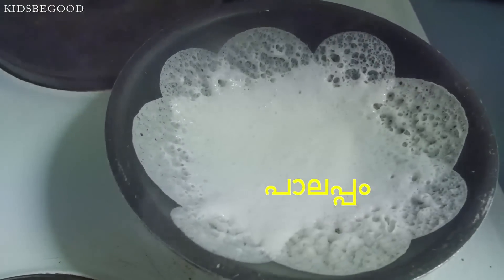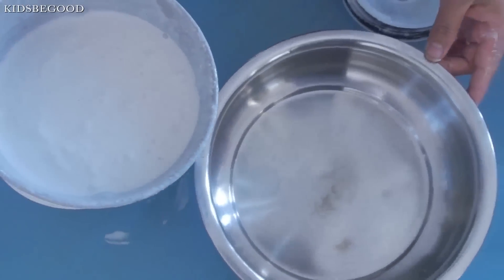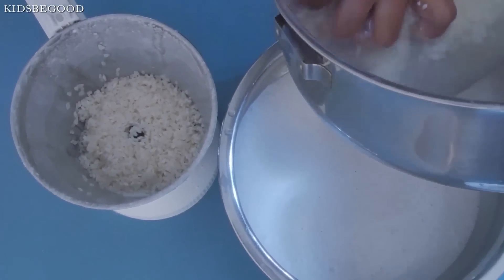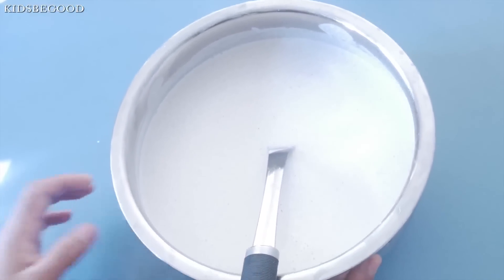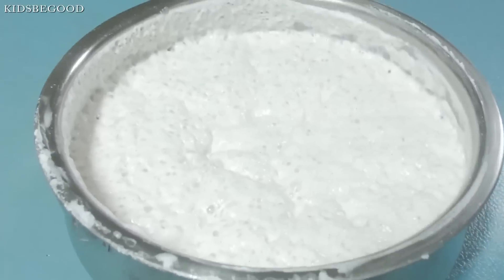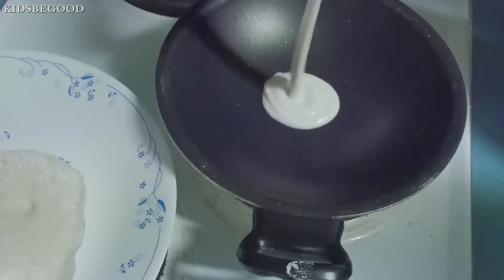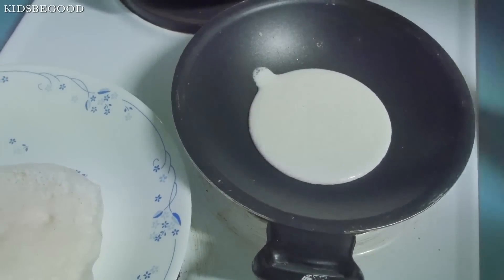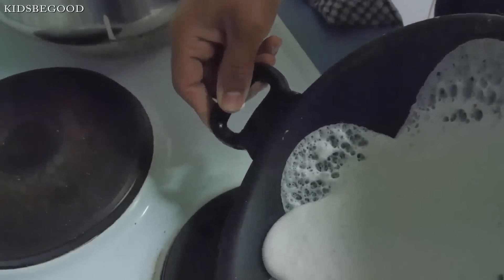Palappam recipe kerala style | Vellayappam in malayalam | കേരളാ പാലപ്പം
കേരളാ  പാലപ്പം palappam kerala style
This is one of the methods of making palappam kerala style.IU hope you love this kerala dish.
* ANTI-PIRACY WARNING *
This content is Copyright to KIDSBEGOOD ( VACHANAM AUDIOS). Legal action will be taken against those who violate the copyright of the following material presented!